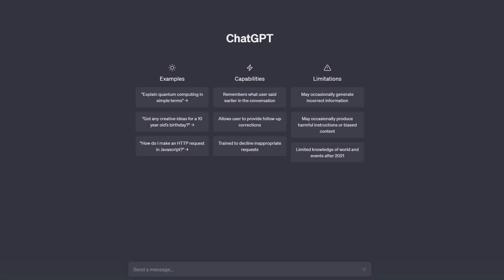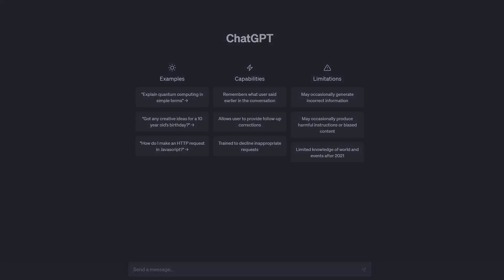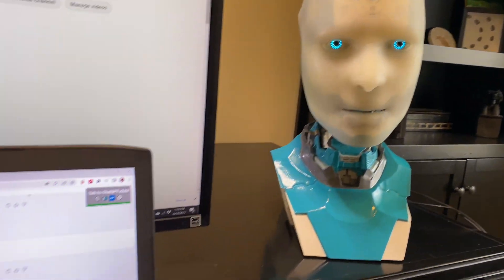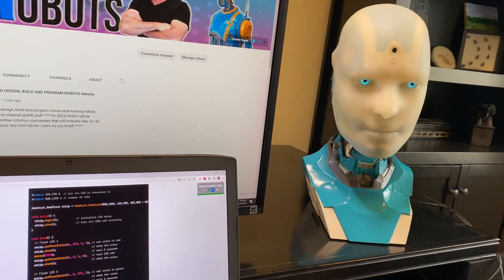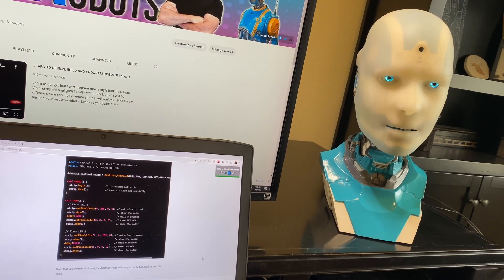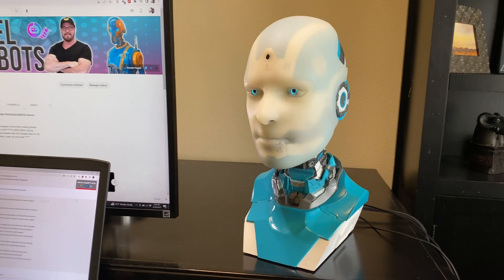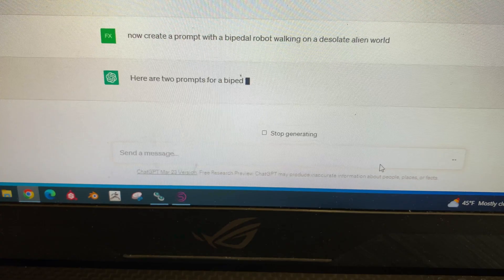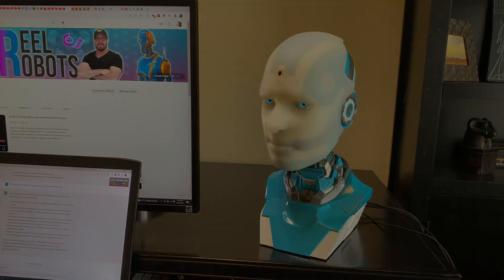Alan the Robot and ChatGPT are amazing together!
I bring together my robot Alan and ChatGPT for a test ride. I can see a lot of potential for using Alan as an avatar for ChatGPT. How do you see robots like Alan being used together with evolving AI's?